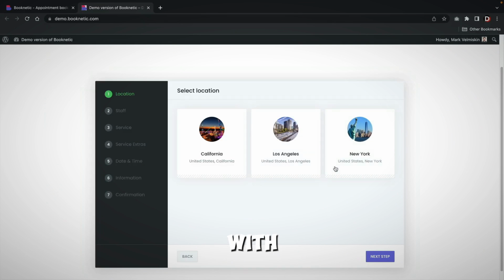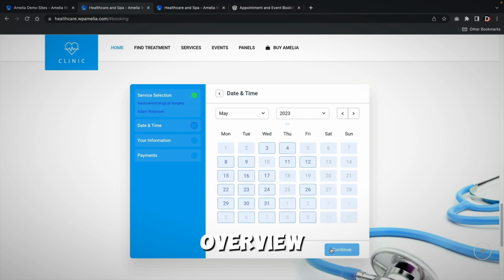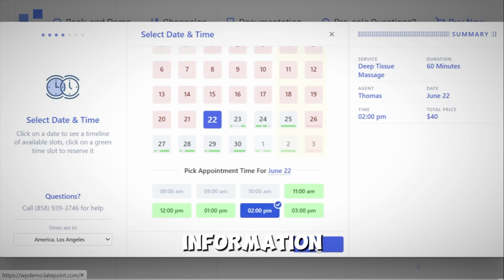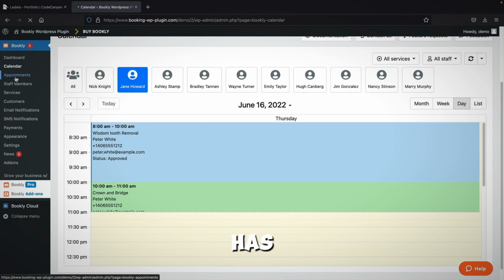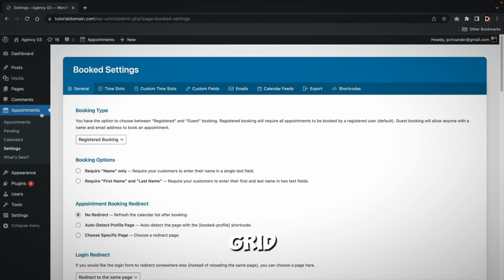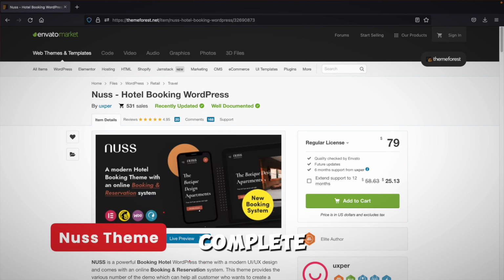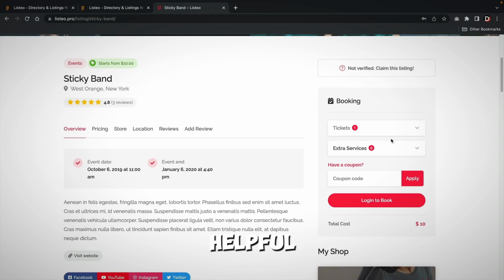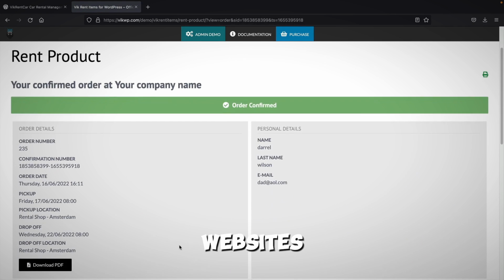Best WordPress Booking plugins & themes For : Hotels, Appointment & Rental Websites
Looking for the best appointment booking plugins for WordPress? There's no specific ranking here – each of these plugins offers great features to enhance your WordPress site.

✅Hotel, Airbnb, or Rental Booking :
  - Vikbooking:
  - Nuss Theme:

✅Car Rentals Booking :
  - VikRental: